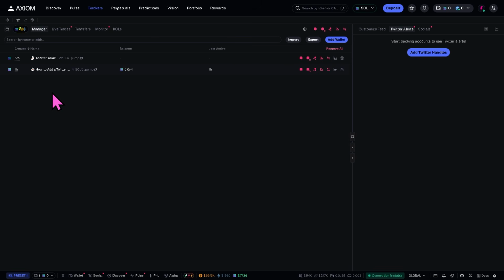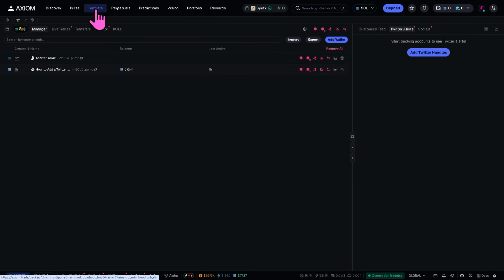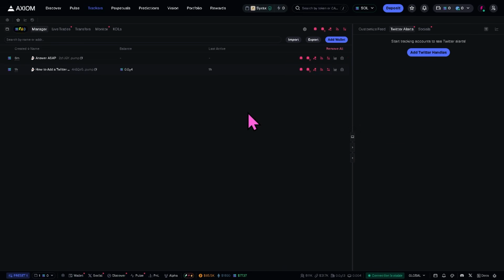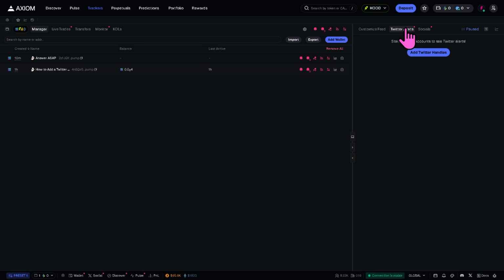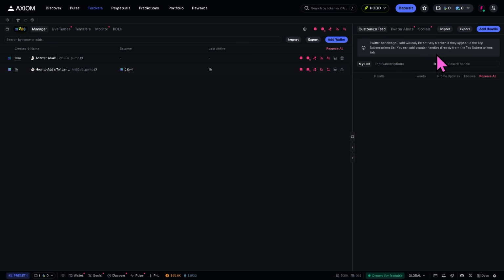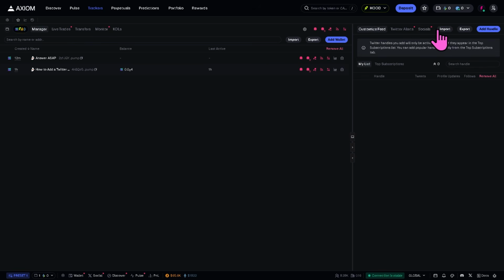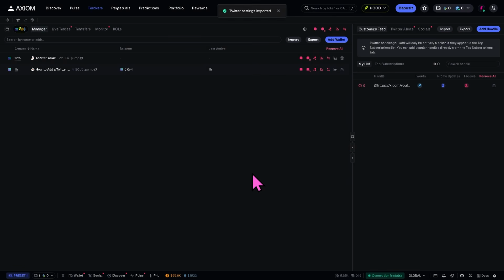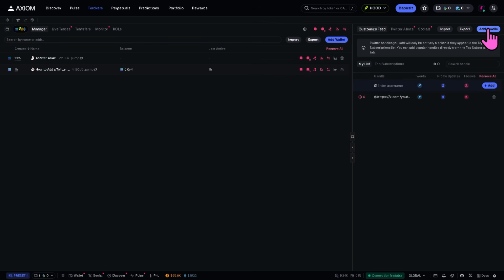How to ADD TWITTER TRACKER on Axiom (Step by Step) 2026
This video will help you learn how to add a Twitter tracker on Axiom, enabling you to monitor tweets and analyze data effectively. This step-by-step guide is perfect for enhancing your social media analytics capabilities. Please consider liking the video and letting us know if you have any comments, ideas or questions, we really appreciate any feedback! We have plenty of other tutorials on our channel so come and see if we can help you with anything else :)